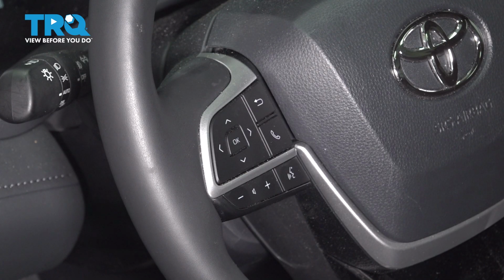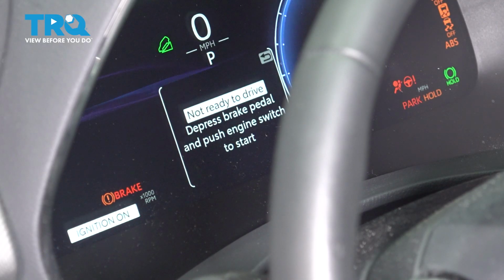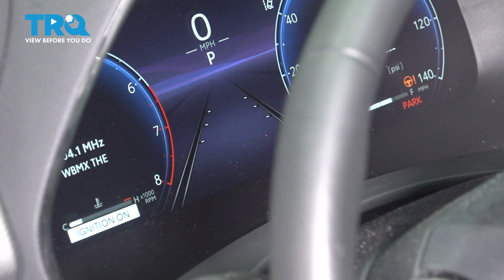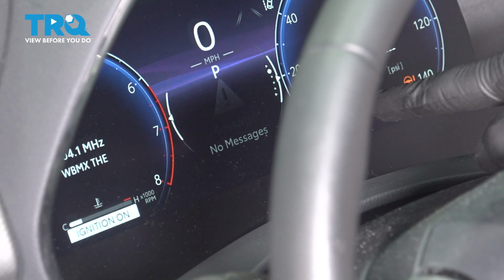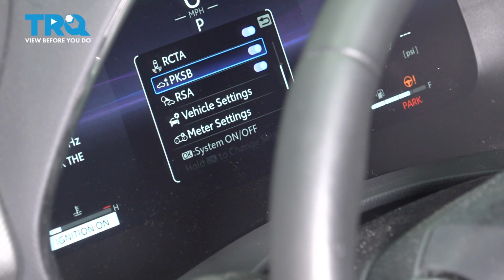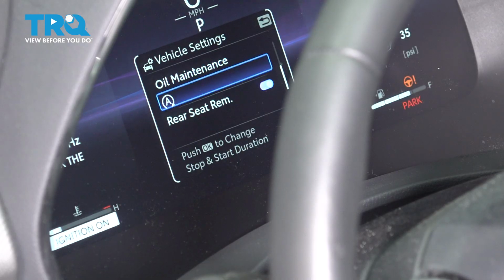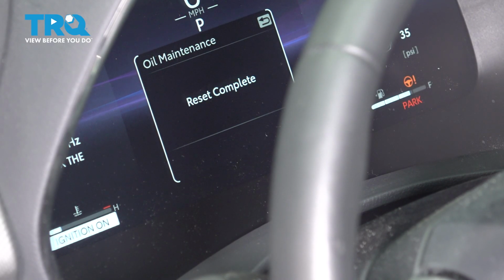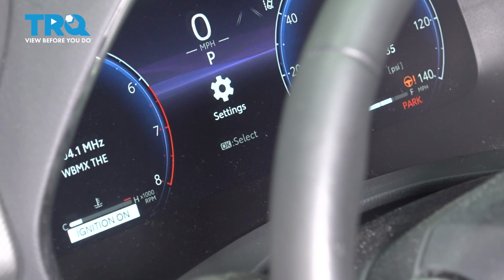How to Reset Oil Life 2020-2027 Toyota Highlander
This video shows you how to reset the oil life indicator on your 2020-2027 Toyota Highlander.

This repair was done on a 2026 Toyota Highlander Platinum 2.4L Sport Utility 4-Door AWD Automatic and the process should be similar on the following vehicles:
2020 Toyota Highlander
2021 Toyota Highlander
2022 Toyota Highlander
2023 Toyota Highlander
2024 Toyota Highlander
2025 Toyota Highlander
2026 Toyota Highlander